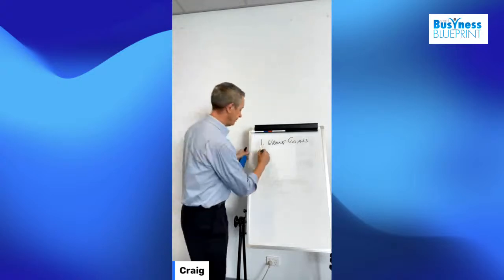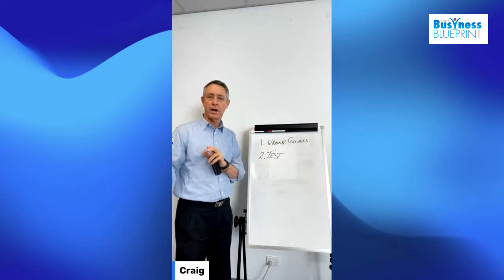3 Common Mistakes Small Business Makes With Google Analytics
Today we will share with you 3 common mistakes businesses make with Google Analytics.
#1 Wrong Goals
#2 Not Testing Their Goals
#3 Not Using Event Goals

Ask a question and request the answers be left in the comments

Do you agree with our list?

If you’d like help putting these cool ideas to work in your business, get in touch with us, at we’d love to help you.